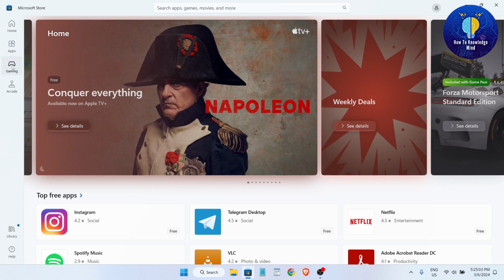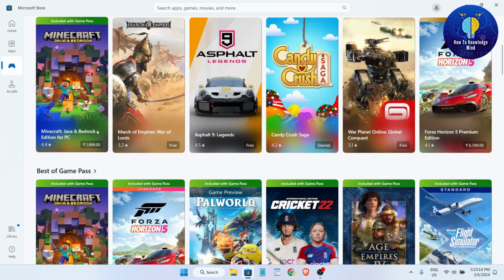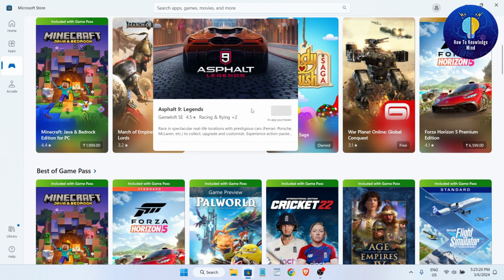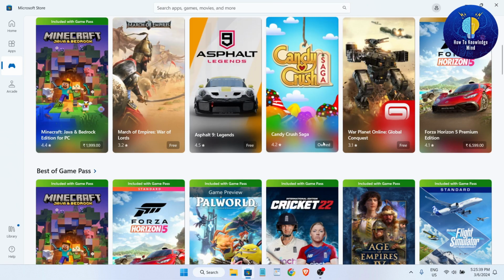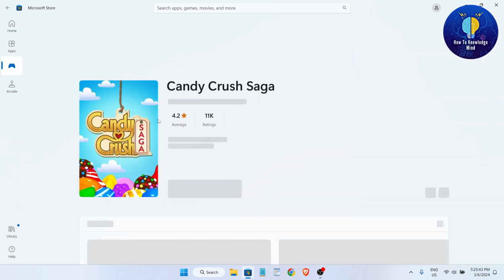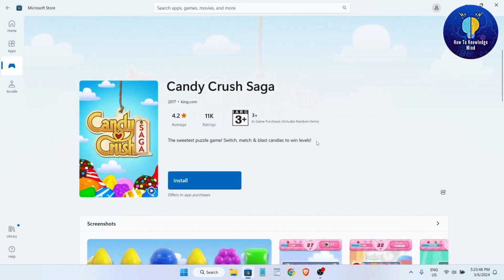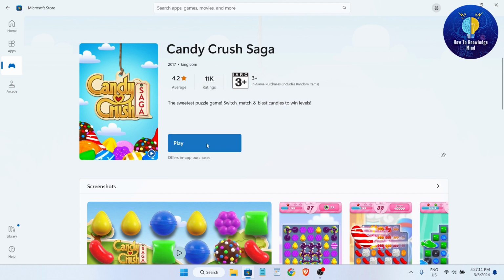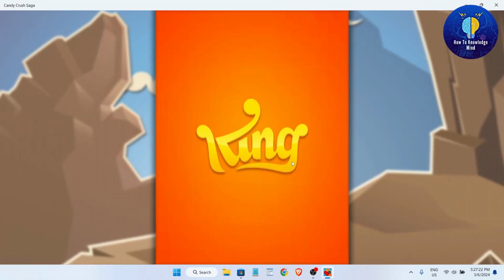How to Install & Download Games For Free In Laptop/Pc (100% Working)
In this video I will show you The official Way "How to Install & Download Games For Free In Laptop/Pc (100% Working)"

Are you looking for the official way to download and install games for free on your laptop or PC? You're in luck! In this video, we've got you covered with a comprehensive guide that's guaranteed to work.

Whether you're a gaming enthusiast or just looking to explore new titles without breaking the bank, our step-by-step tutorial will walk you through the entire process. From finding trusted sources to ensuring compatibility and optimizing settings, we leave no stone unturned to ensure you have a seamless gaming experience.

Forget the hassle of unreliable downloads or questionable sources. Our method is 100% legitimate and safe, giving you peace of mind while you enjoy your favorite games.

So if you're ready to level up your gaming experience without spending a dime, hit play and let's get started!

This Video Related Search -

how to install games in laptop free,
how to instal free games in pc,
how to install games in pc free,
how to install any games in laptop,
how to download games in pc laptop,
how to install games on pc free,
how to install any game on laptop,
how to install game in pc free,
how to download games directly on pc,
how to download games on pc laptop,
how to install any game on pc for free,
how to install games in laptop without emulator